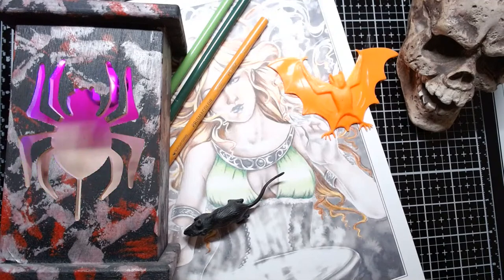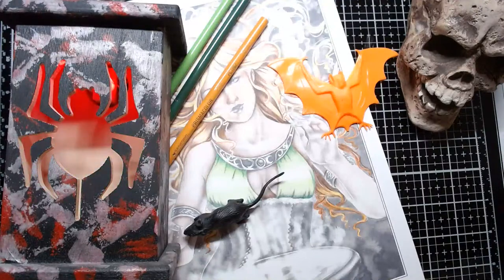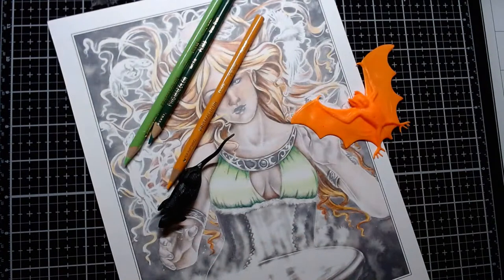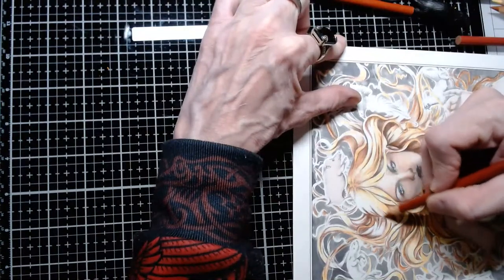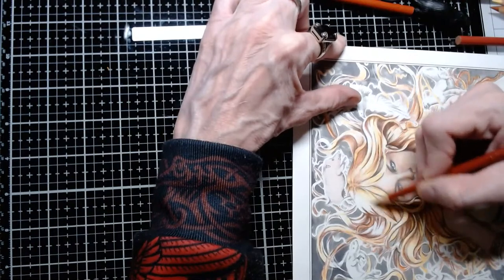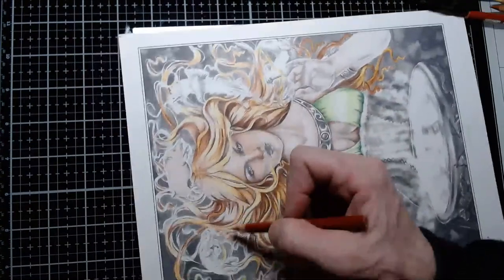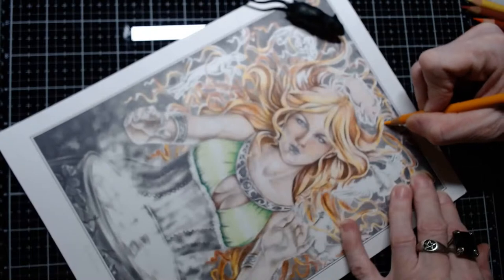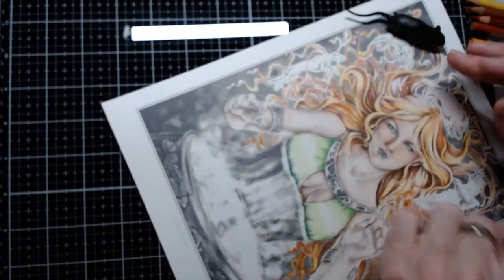LIVE STREAM - Color and Chat - Finishing 'Cerridwen' by Selena Fenech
This is a coloring and crafting channel.
Coloring a PDF from Selena Fenech. You can find the 'Cerridwen' PDF in her Etsy store here...
CHAT RULES
~Treat other with respect
LINKS TO MY WEBSITES.
~My ETSY STORE (Under construciton)